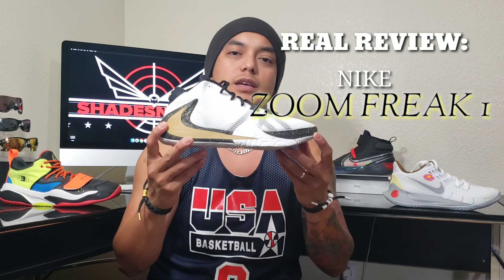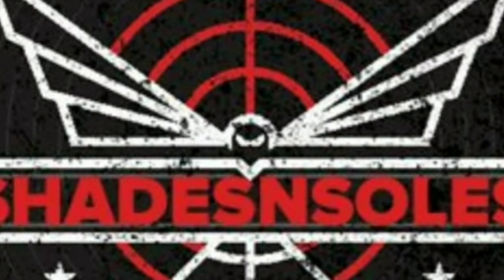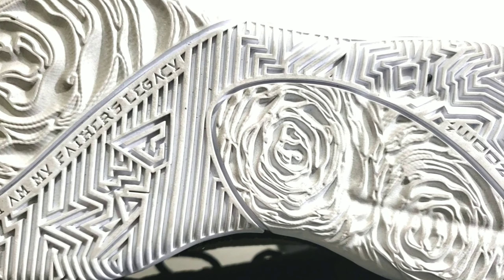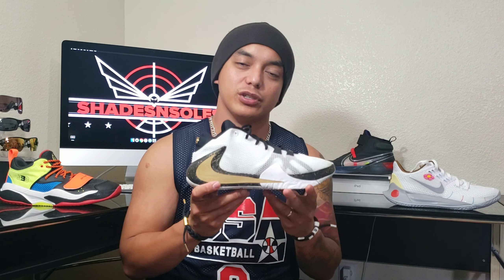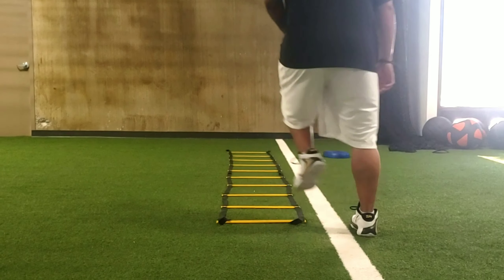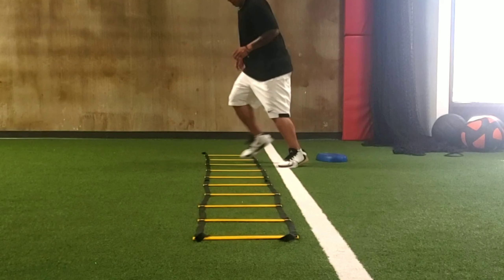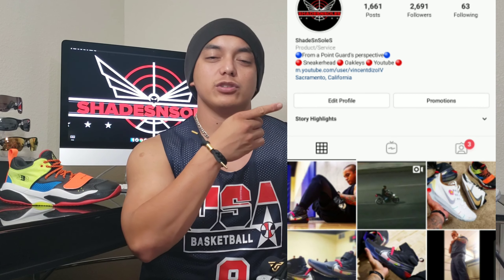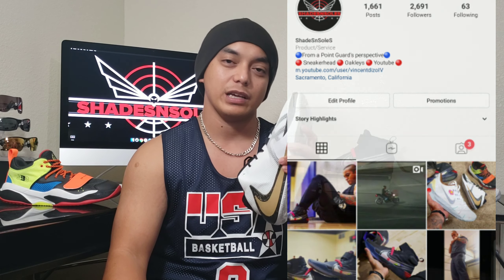REAL REVIEW: Zoom Freak 1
What's good guys? Here's my Real Review for the Nike Zoom Freak 1. Just in time for the ZF1 Roses to come out since the biggest change in the Roses color way is it's solid outsole rubber which happen to be the same as my ZF1 By You aka NikeID. Did it make a difference? There's only 1 way to find out.